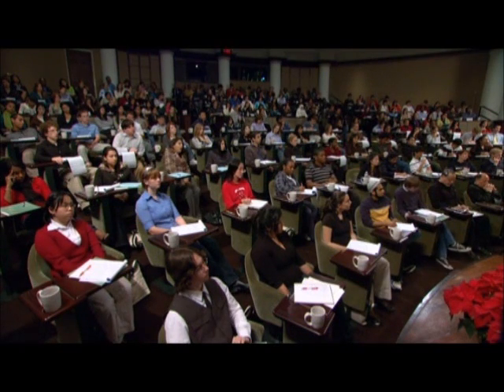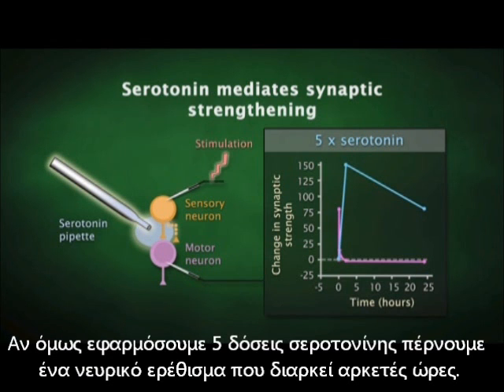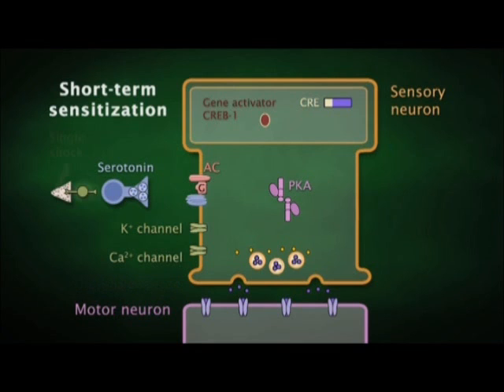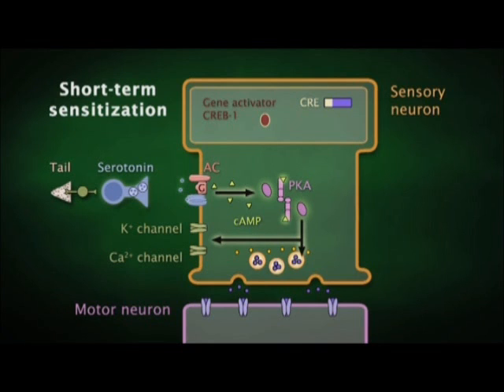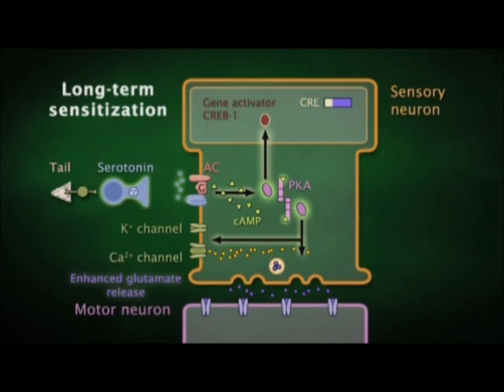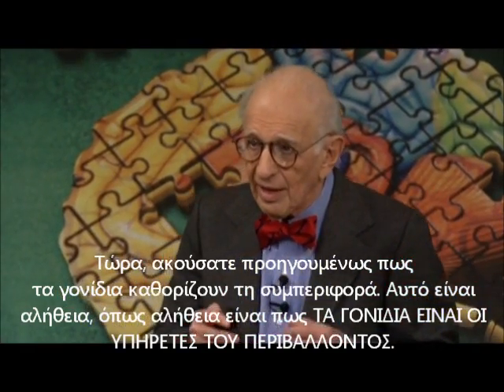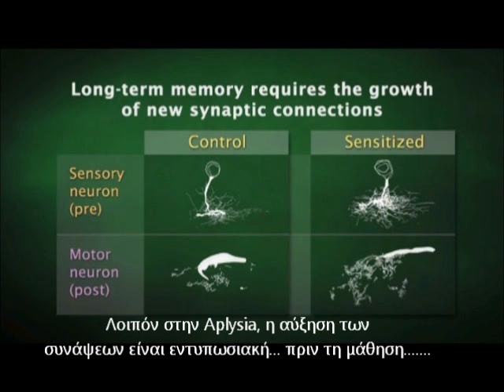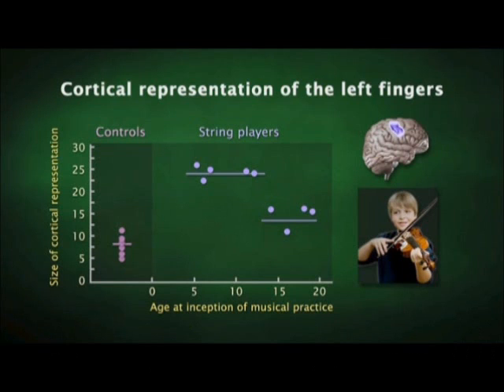Kandel 5 gr.wmv